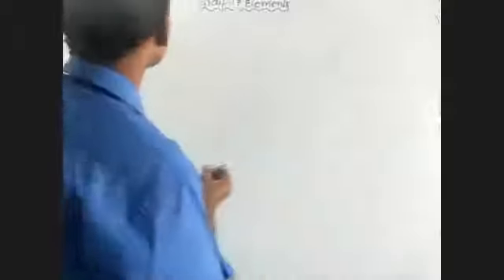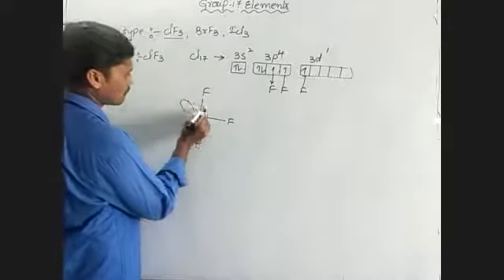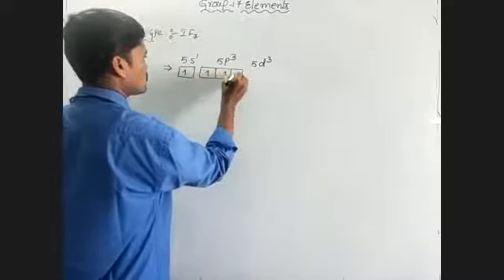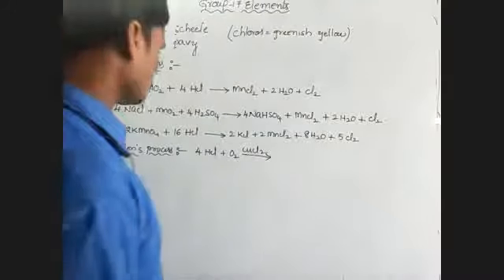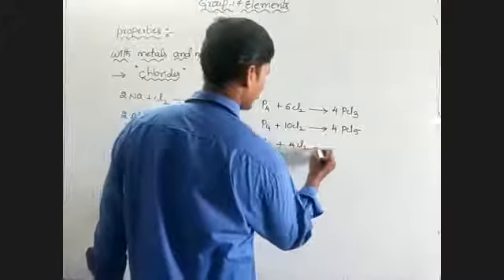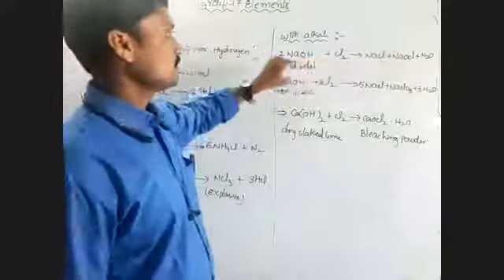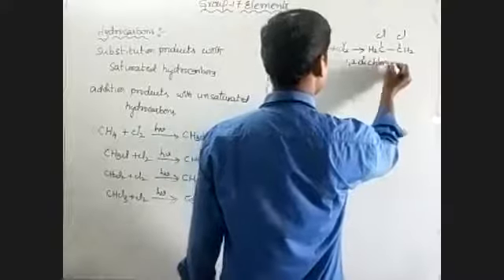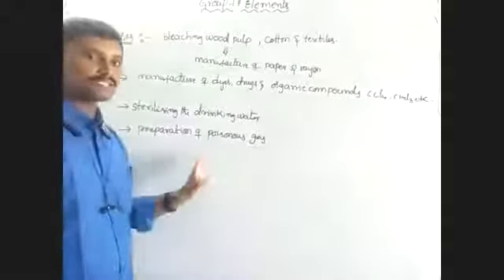17th Group Elements Sr Inter Chemistry 08-07-2020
17th Group Elements Sr Inter Chemistry 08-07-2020